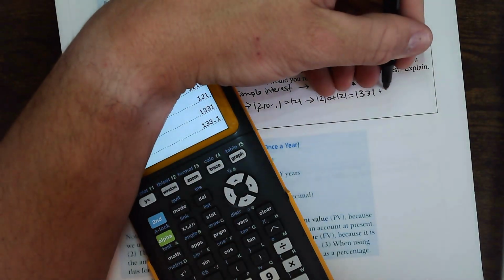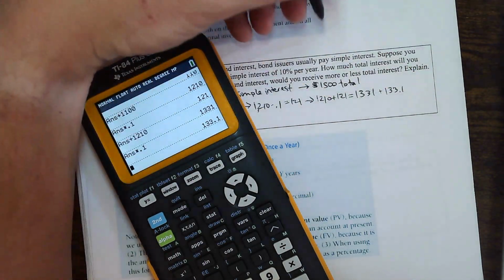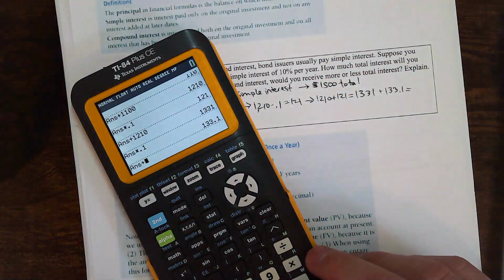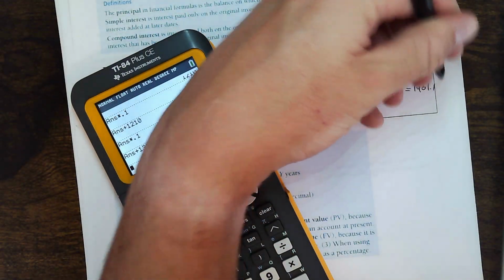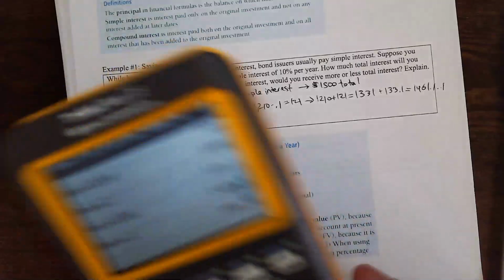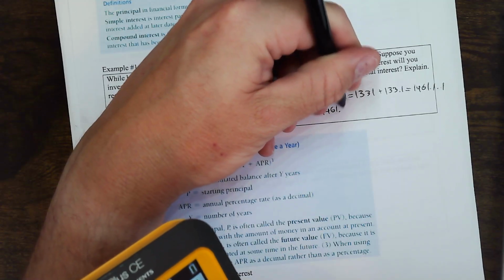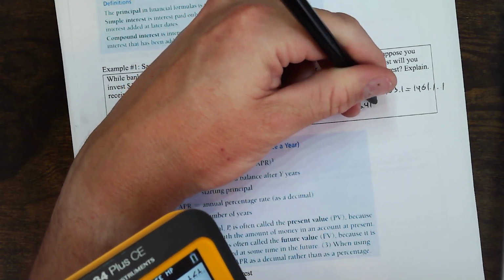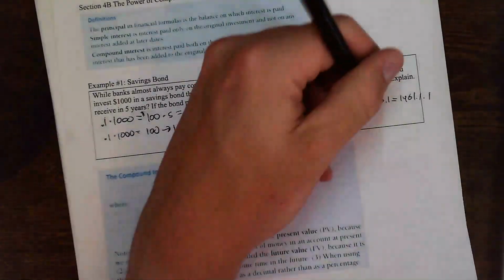ATUCM Section 4B Example #1 Simple versus compound interest